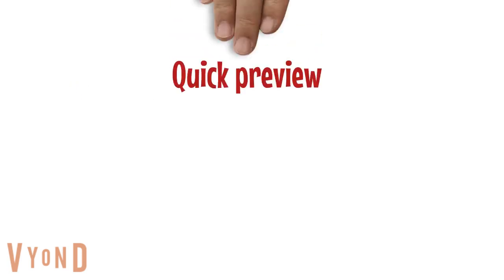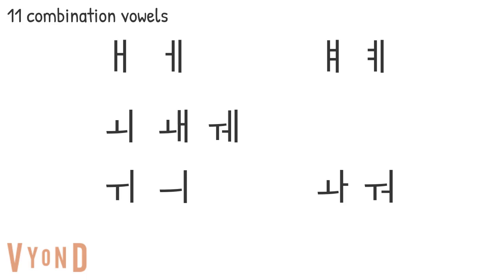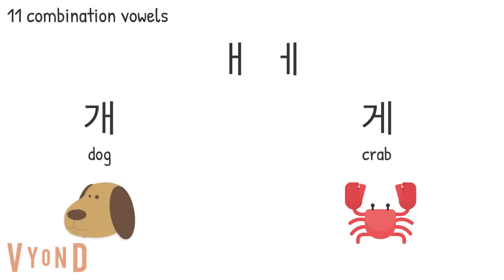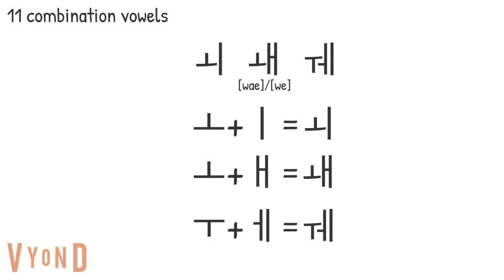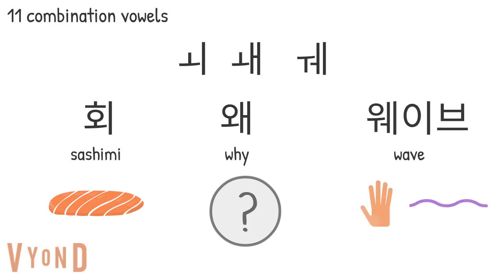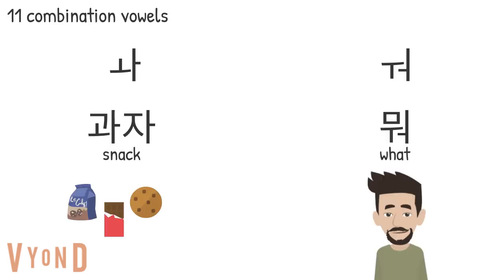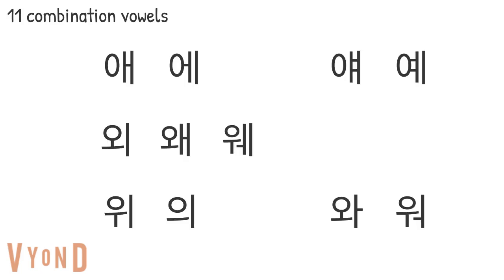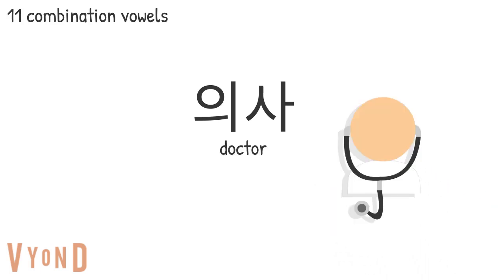korean 11 combination vowels